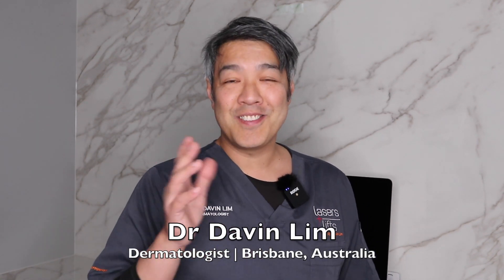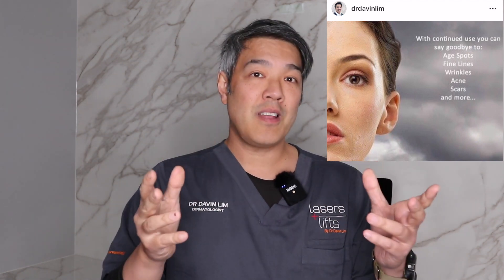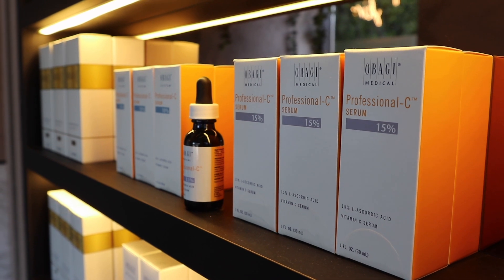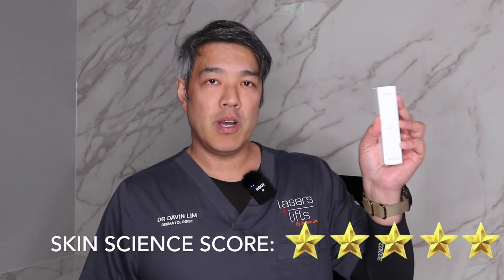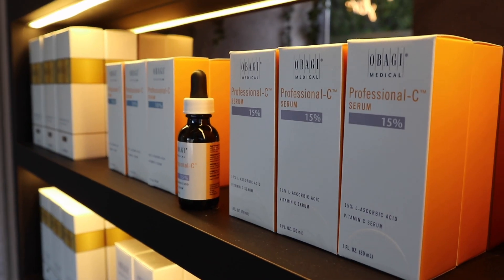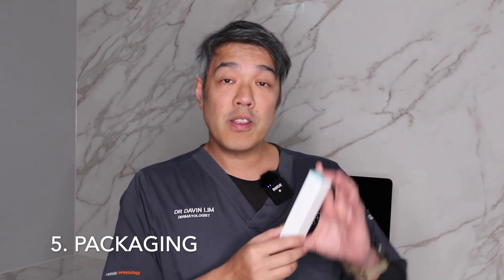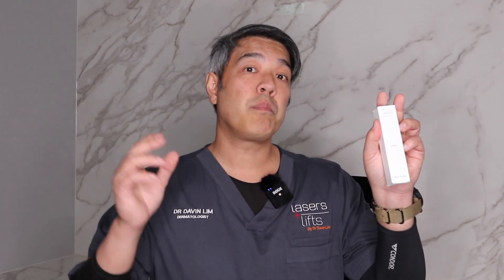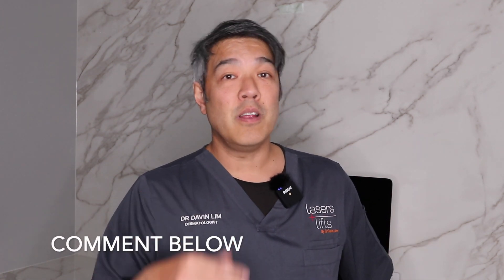RETINOL Review | By Dermatologist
Instagram- more on SKIN CARE and product reviews

Retinol / retinoic acid / retinoids are classed as topical Vitamin A. Retinol needs to be converted to retinoic acid in order to have biological effects. The science of retinoids has been established for nearly four decades. Retinoids exert their molecular properties in both the epidermal & dermal layers of the skin. Biological effects include-

1. Increased epidermal turnover. This accounts for decreased pigmentation, thickening of the outer layer of the skin and improving the lumonsity of skin.
2. Decreased epidermal dysplasia and normalization of dysplastic cells. This effect can decrease sun spots, and to some degree reduce some form of skin cancer.
3. Increased collagen and elastin synthesis in the dermal layer. This antiaging effect leads to improvement of wrinkles.
4. Retinoids exert their effects on the sebaceous or oil gland by normalizing of cells, and reduction of oil production. Retinoids form the foundation of acne treatment.

What is the difference between over the counter retinol and prescription retinoids?

Retinol needs to be converted in the top layer of the skin in order to have biological outcomes. Approximately 1-3% of retinol under goes conversion to retinoic acid. Prescription retinoids include tretinoin, classed as a first generation retinoid, adapalene- a second generation retinoid (now available in the United States without prescription), and tazoretene, a third generation retinoids. Adapalene is the least irritating, whilst Tazoretene has the most side effects.

Obagi has a good reputation amongst dermatologists as a well trusted and ethical skin care company that produces a range of skin care products. This video gives an outline of their range of retinol.

Obagi ingredient list- Retinol, Sage Leaf extract, Shea butter, Jojoba Seed Oil

SKIN SCIENCE

Retinoids have been well studied since the 1980s, many placebo controlled papers showing the clinical and molecular effects of this family of molecules.

TEXTURE / FEEL

Obagi comes out of a pump as an off white cream with very little smell. Application is light, the product is not gritty- unlike some products from The Ordinary. Dry time is measured at 40 – 120 seconds. I class this product as ‘cosmetically elegant’.

Super easy to incorporate Obagi Retinol in your skin care routine. IMO one should start with Vitamin A, then B, then C. If you have sensitive skin, try mixing the 1.0 with a moisturizer of your choice. Start with a 1/3 active to 2/3 bland moisturiser and work upwards.

CAUTION

Remember, vitamin A and C can be irritating in sensitive skin types including rosacea, dermatitis and allergy prone individuals. Use retinol – retinoids with caution.

PACKAGING

Obagi comes in a pump pack, within an unsealed cardboard box.

PRICE
$50-60 USD for one ounce. Pricing places this product in the ‘more expensive’ range of retinoids. The difference between Obagi Retinol compared to say, The Ordinary is the formulation of the base. To date there have been no objective studies between different brands of retinol.

FINAL THOUGHTS- Dr Davin S. Lim

To date, this is my go to retinol of choice for my patients. The formulation is spot on, and the consistency makes this an easy to use product for my patients. Highly recommended.

Thanks for viewing, more on skin care on my Instagram @drdavinlim